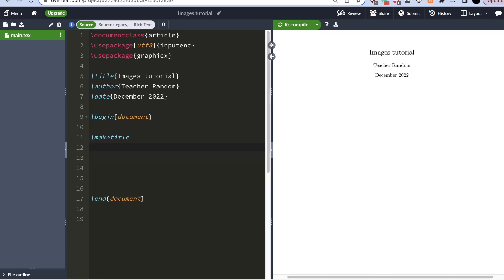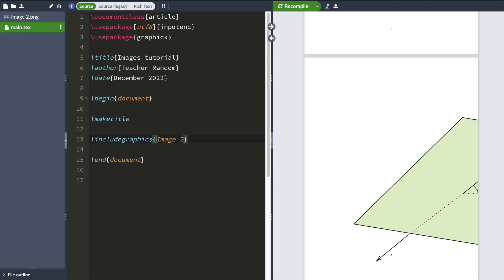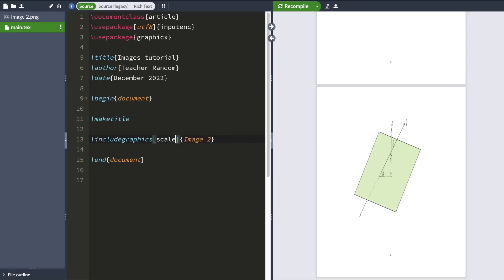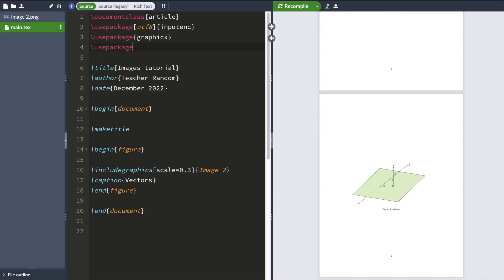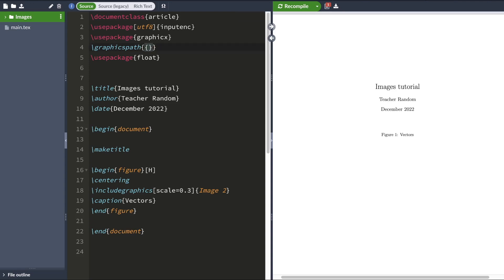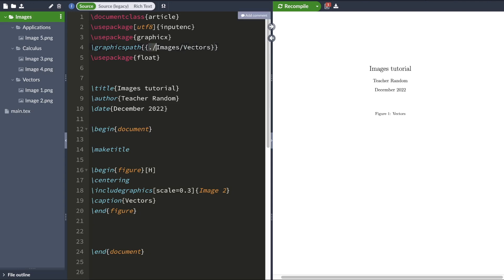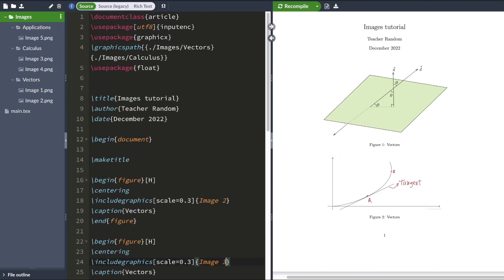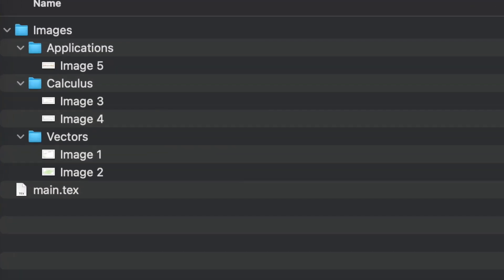Adding Images to your LaTeX Document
This video shows how you can add images to your LaTeX document. It also covers the graphicspath command.
0:00 Adding Images to your document
0:57 Resizing images
1:25 Width & Height
1:58 Adding captions to images
2:30 Positioning and centering images
3:03 Redefining LaTeX's graphics path
4:12 More on graphics path
4:53 Specifying multiple graphics paths
6:20 Outro